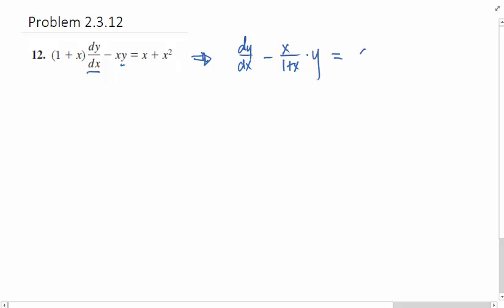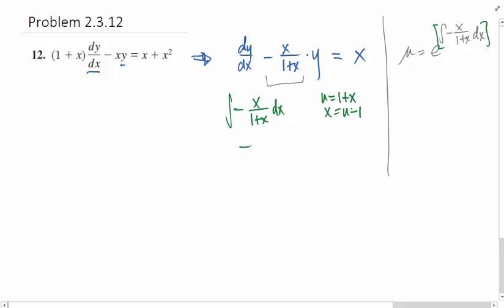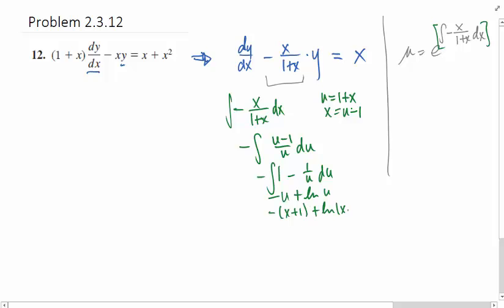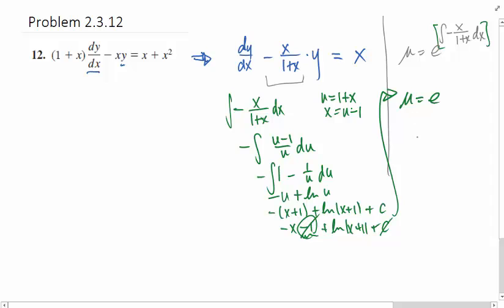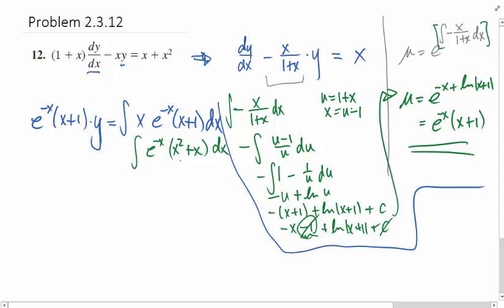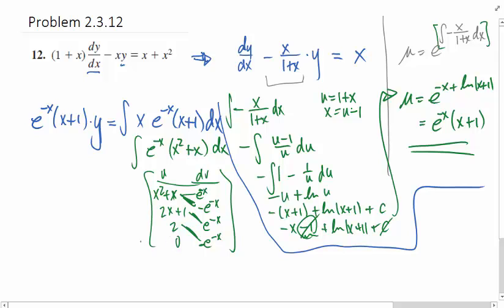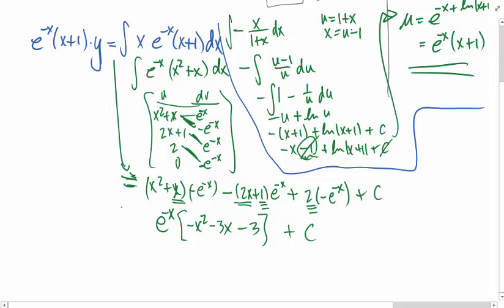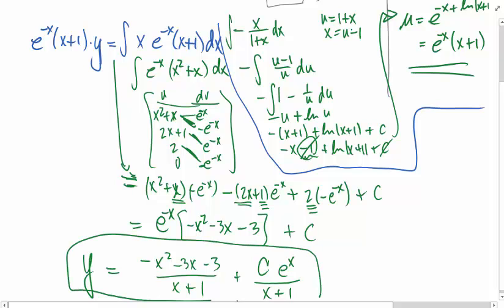m275 hw2 3 12